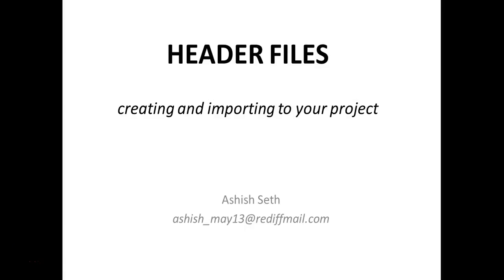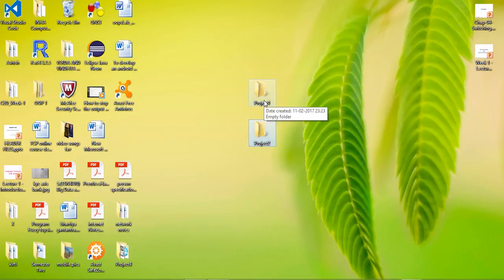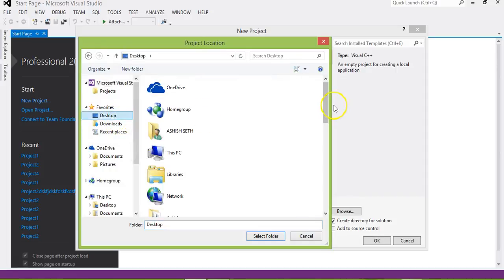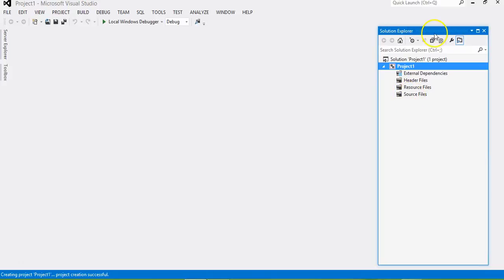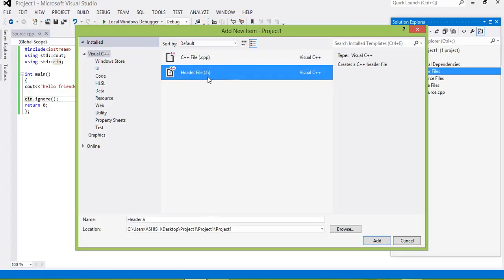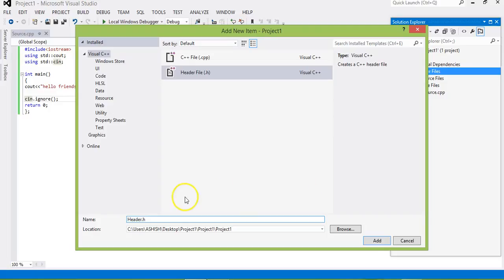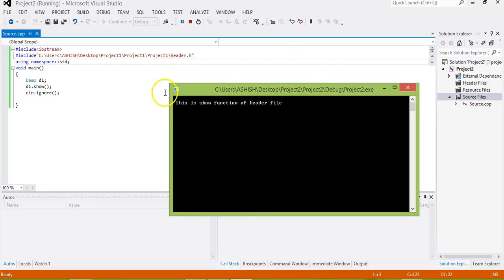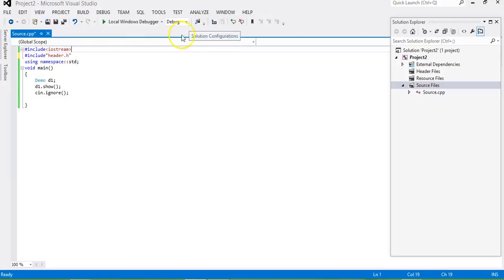Header Files - Creating and Importing in your project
This tutorial explains the various ways of linking the Header file to your project